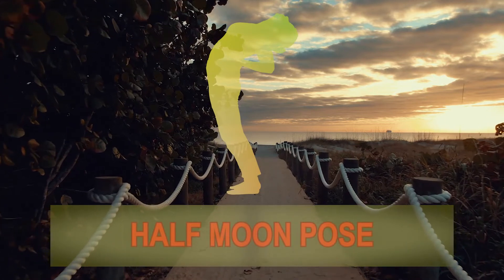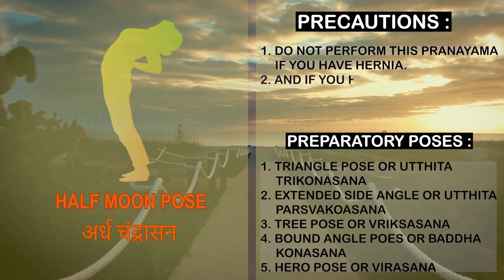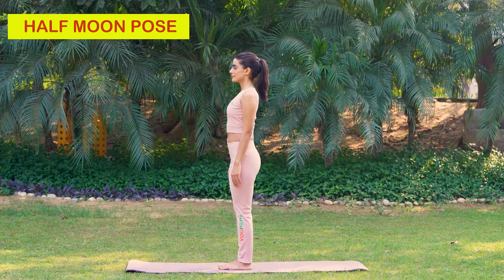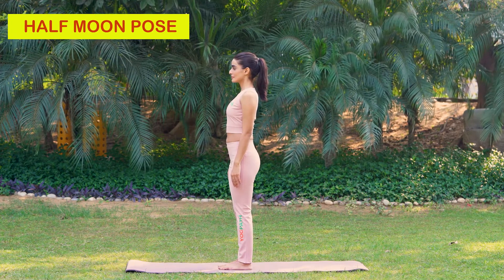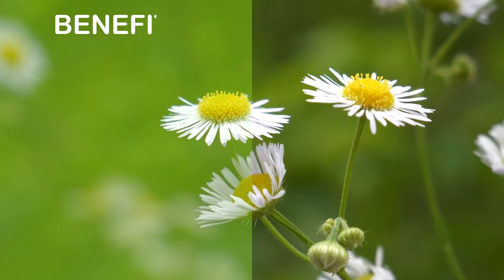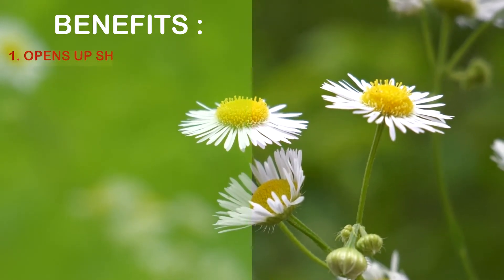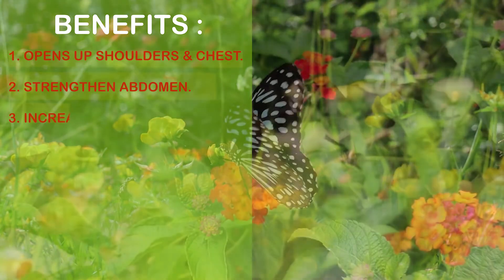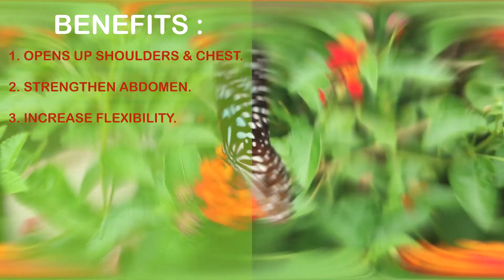Yoga Poses Ardh Chandrasan, Practice 5 Minutes daily for Pain Management in Your Body